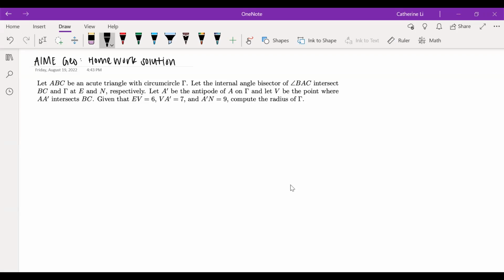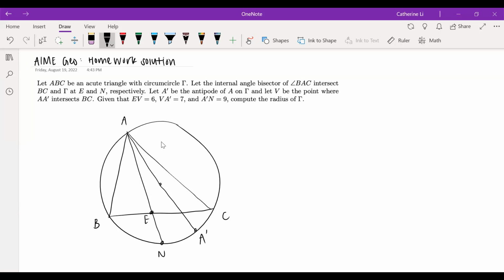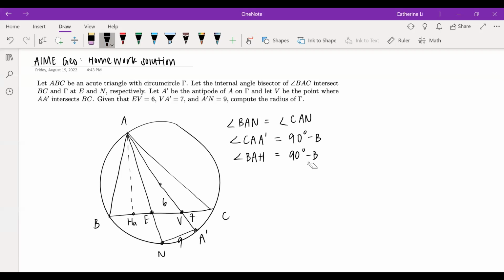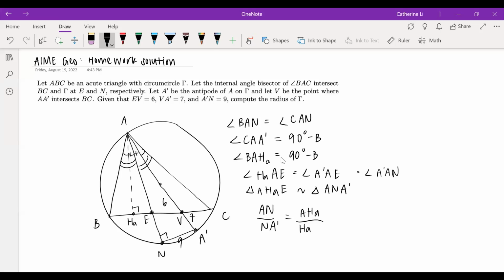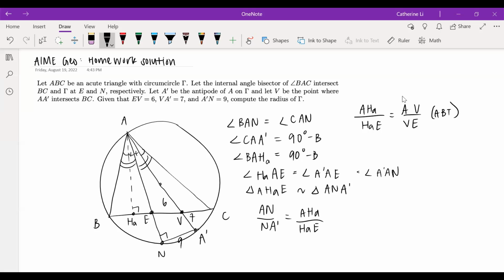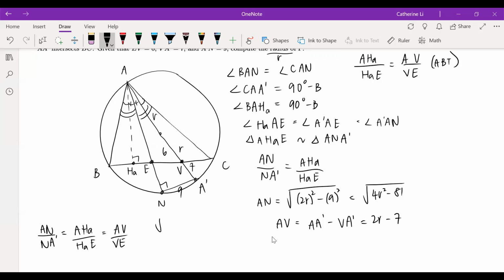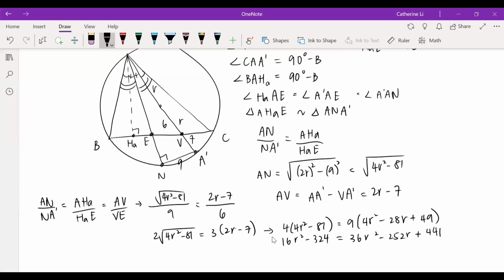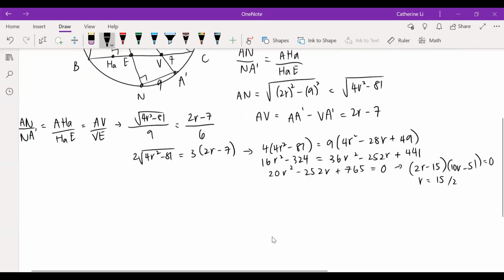Solution to YEA BIG Weekly Practice on Geometry by Catherine Li, Fall Week 2, 2022